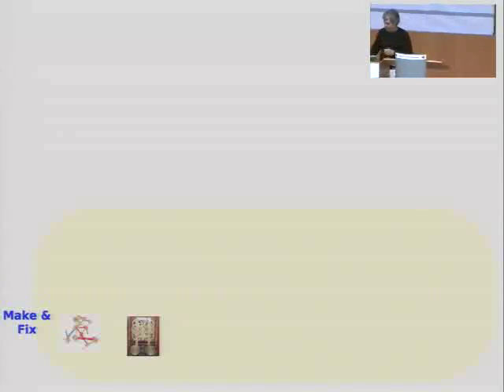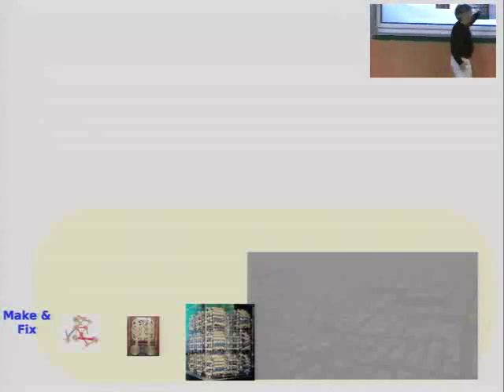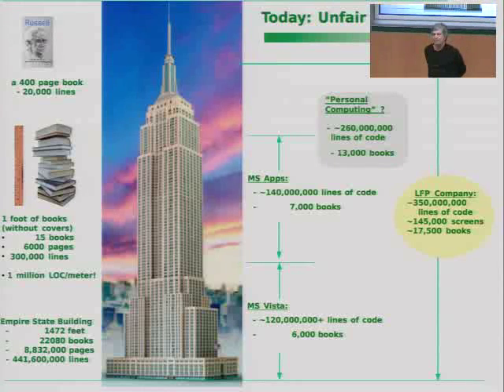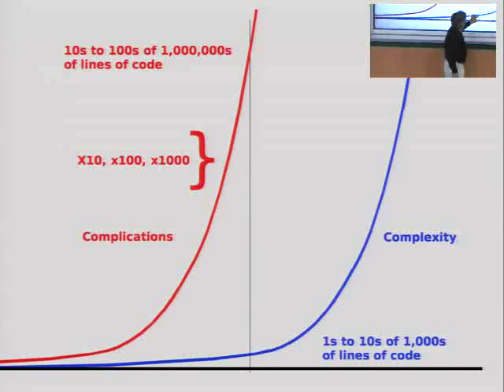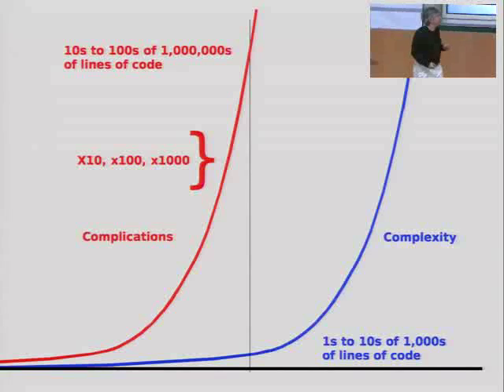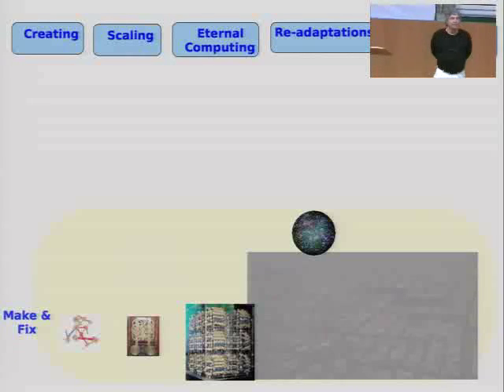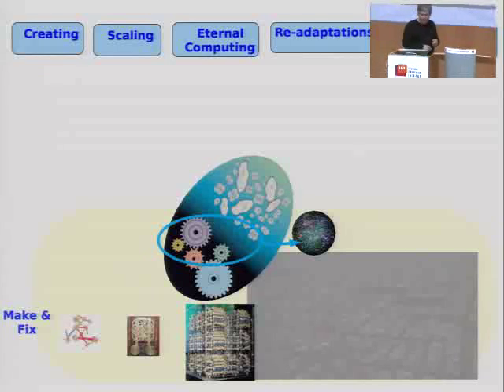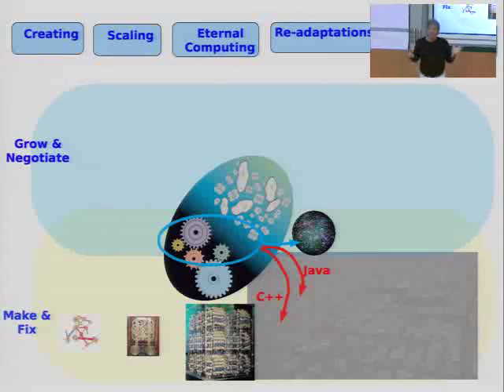Programming and Scaling - Part 2 or 4 - 2011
HPIK 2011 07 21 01 part 2 podcast

Quotes:
"TCP/IP is a kinda of DNA for an architecture of billions of nodes in a dynamic system that has never been stopped."

"Why can't we do regular software that way? Because you can imagine taking the Internet as a model for doing software modules. Why don't people do it?"